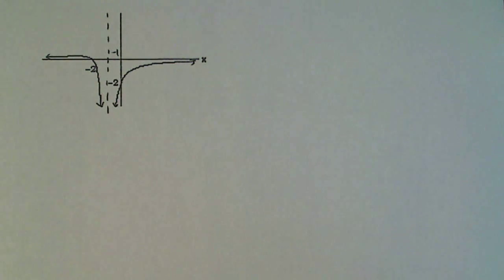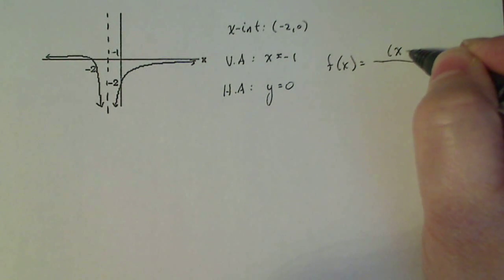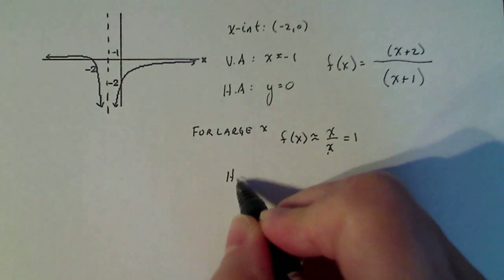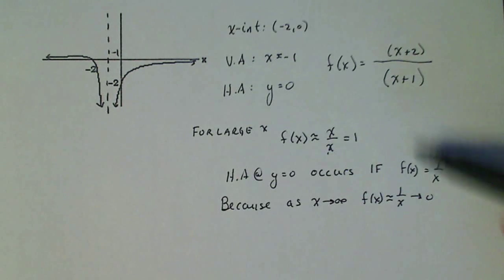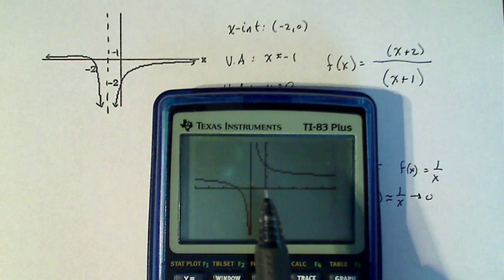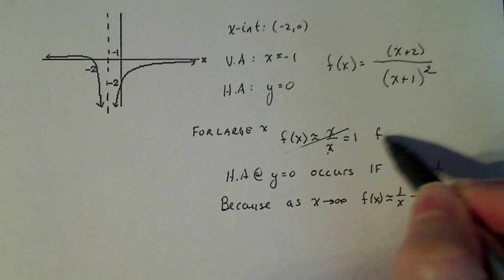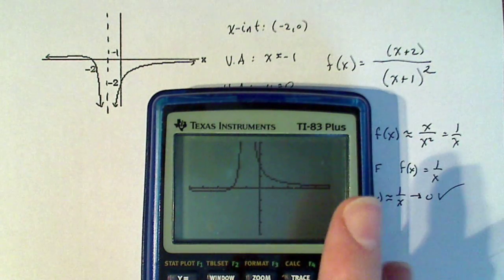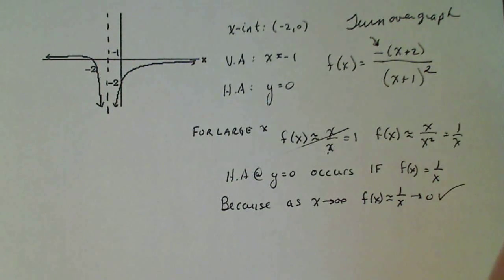Rational Functions: Finding an Equation for a Graph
Given a graph of a rational function, find an equation for the model.